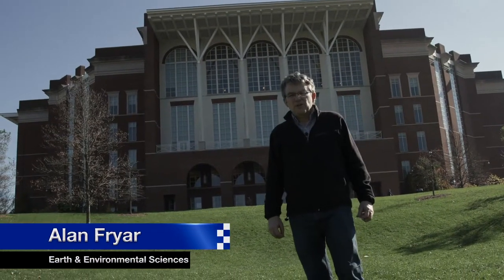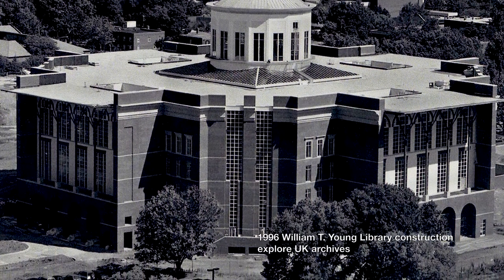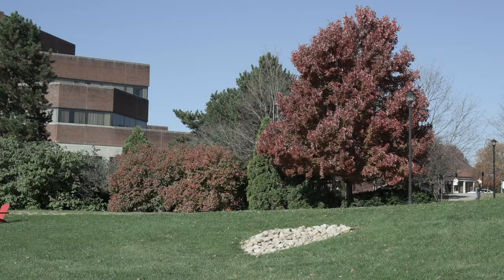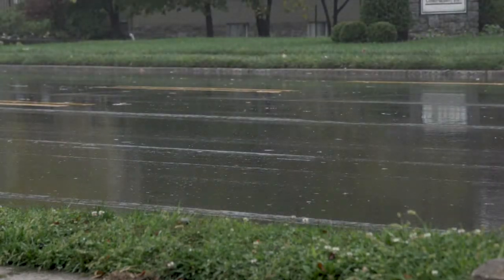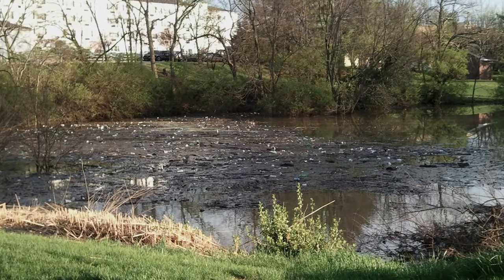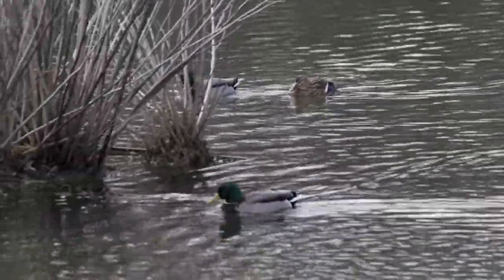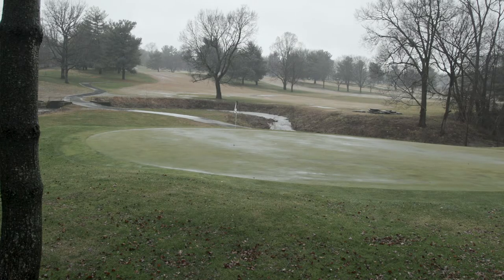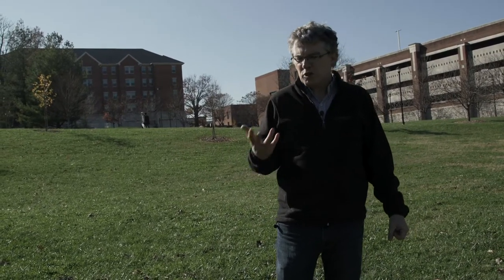Stormwater and Groundwater with Dr Alan Fryar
Dr. Alan Fryar explains the effects of stormwater drainage in Kentucky's Karst areas underground. Fryar recalls the William T. Library construction
in 1996.